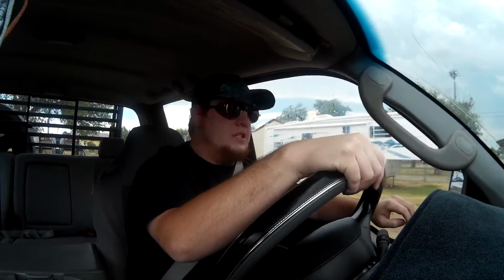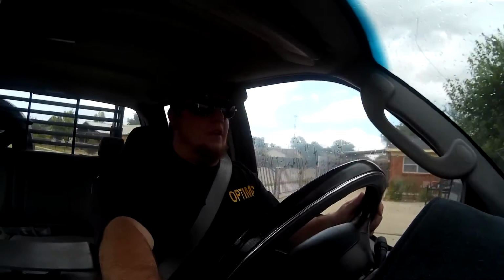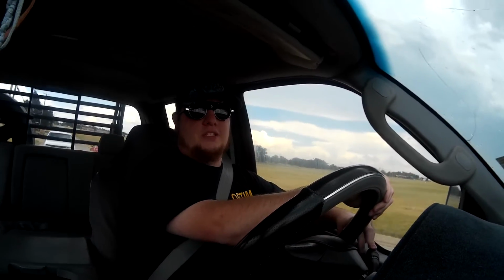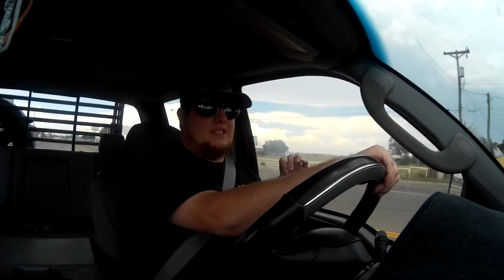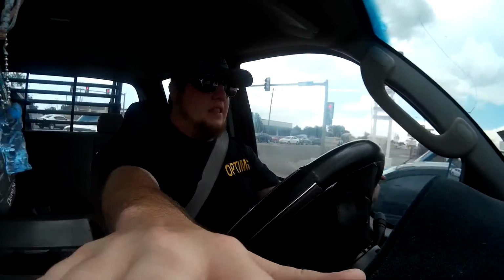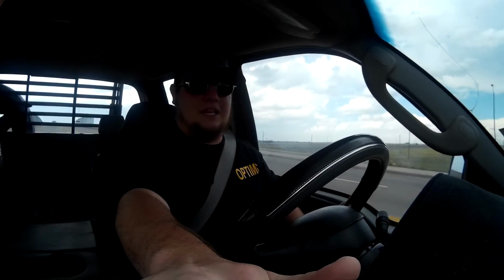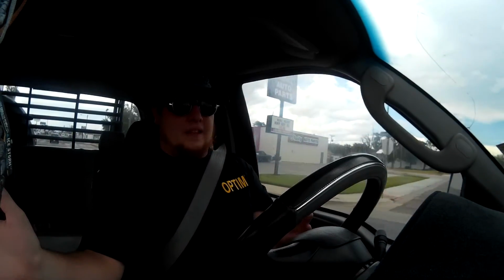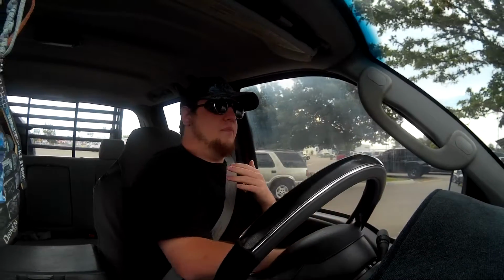Why do I own a powerstroke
so guys as you can tell I'm filming from my truck today I wanted to start a series of videos where I'm just talking to yall while I am driving so in this first episode I will be talking about why I own a powerstroke and why I love them over duramax's and cummin's